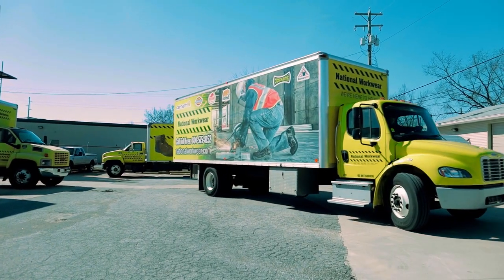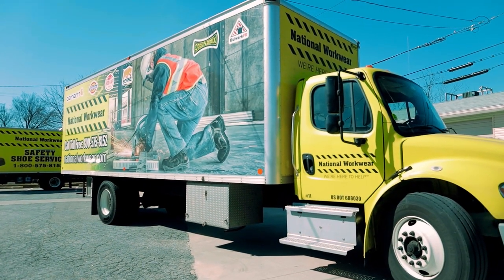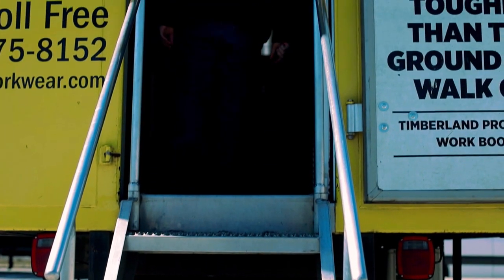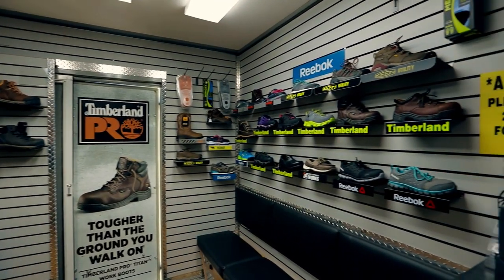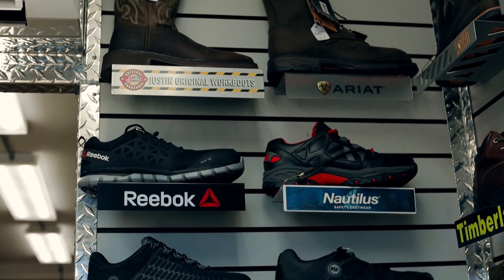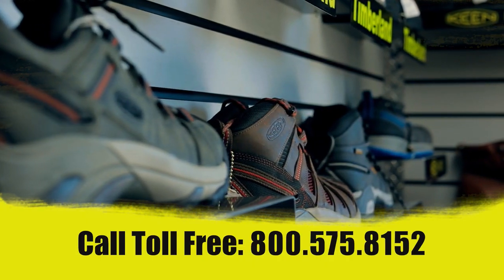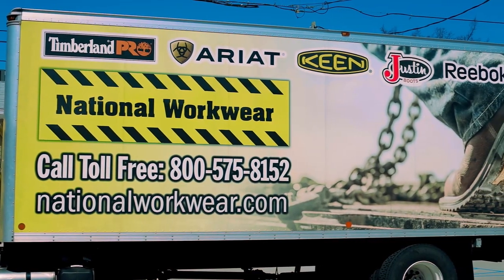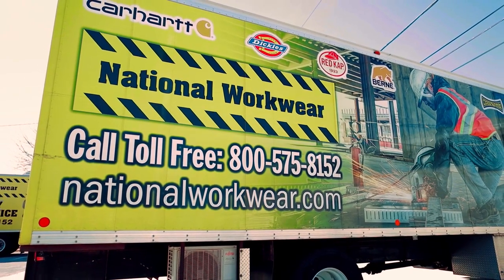National Workwear Safety Mobile Shoe Trucks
Our mobile shoe trucks offer over fifty styles and holds over 800 pairs of safety shoes.  We have trucks dedicated to EH, SD, and mets.  We carry the top brands, Timberland Pro, Keen Utility, Reebok Work, Ariat, Justin, and more.  Let us bring the store to you.

for more information!